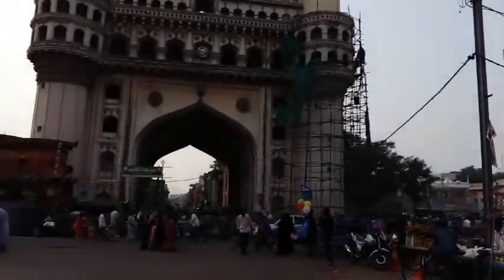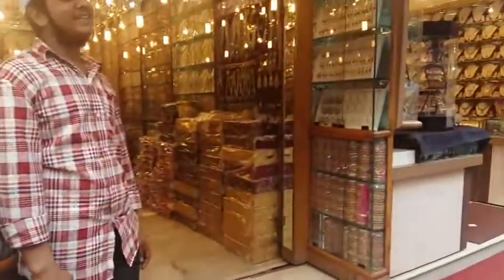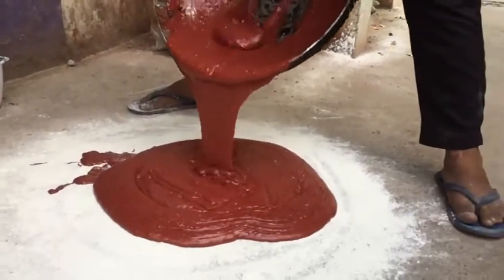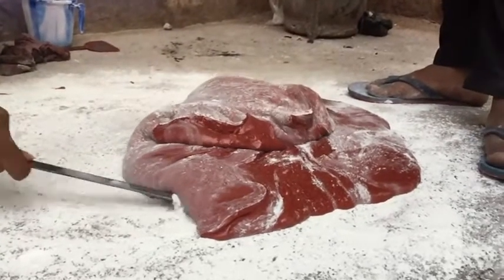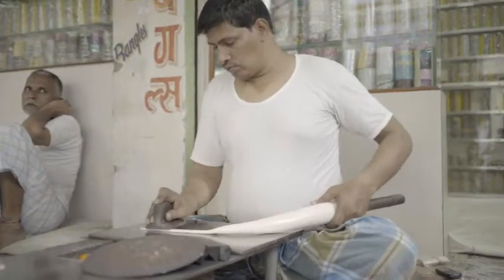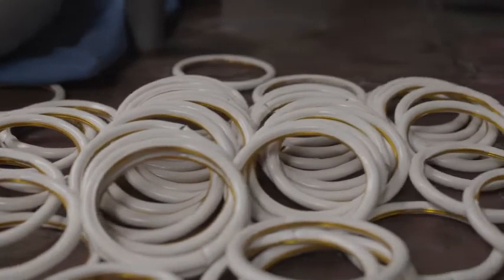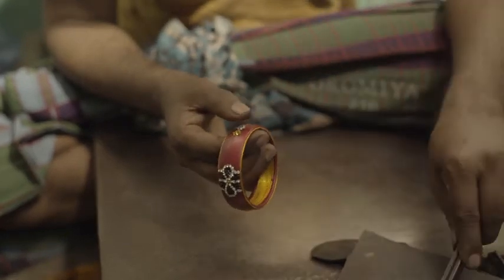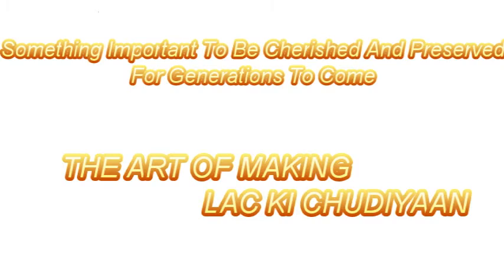CHOODI KI CHAMAK - CBSE School in Hyderabad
CBSE School in Hyderabad.
Top CBSE Schools in Hyderabad,Best CBSE Schools in Hyderabad - Delhi School Of Excellence - Knowledge is power!